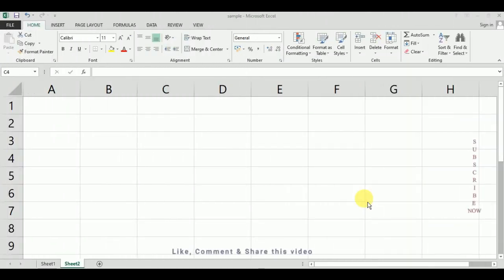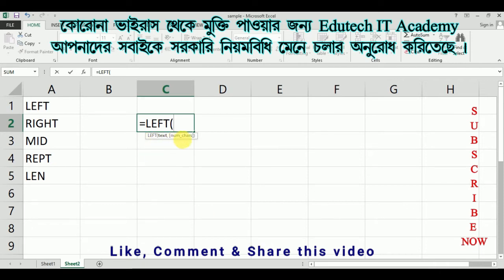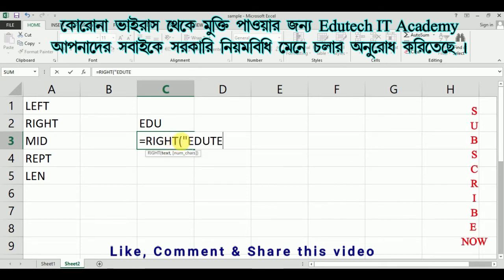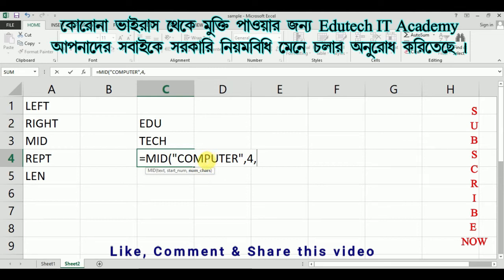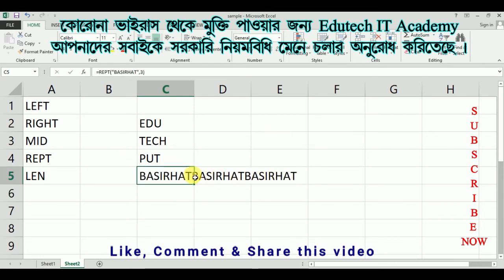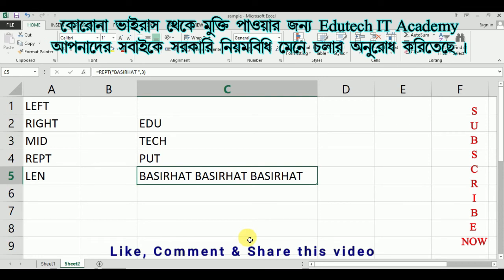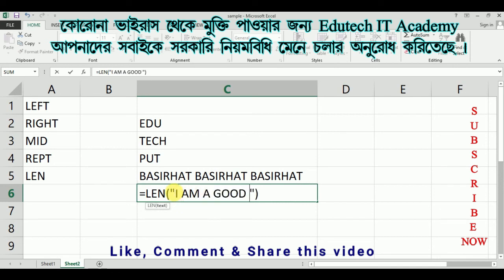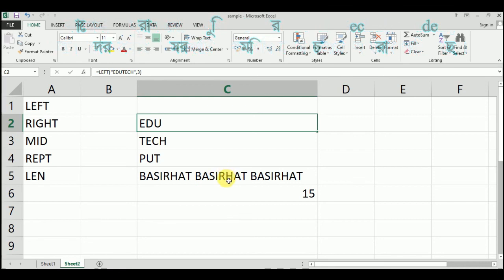Excel ALL functions || Excel LEN REPT Function in Bengali || Excel LEFT RIGHT MID function || EITA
Before follow this tutorial you may follow my previous excel functions :
In this tutorial I'll show you some excel functions. Like LEFT, RIGHT, MID, REPT, LEN. When you use any function at first you have start = then type the function. Otherwise the function will not run. You may also copy the formula from here :
For LEFT :             =LEFT(“TYPE TEXT”,HOW MANY CHARACTERS YOU WANT TO RETRIEVE FROM LEFT)
For RIGHT :  = RIGHT(“TYPE TEXT”,HOW MANY CHARACTERS YOU WANT TO RETRIEVE FROM RIGHT)
For MID :  =MID(“TYPE TEXT”,THE CHARACTERS RETRIEVE FROM WHICH POSITION, HOW MANY CHARACTERS YOU WANT TO RETRIEVE FROM MID)
For REPT :  =REPT(“TYPE TEXT”,HOW MANY TIMES YOU PRINT THE TEXT)
For LEN :  =LEN(“TYPE THOSE TEXT WHOSE CHARACTERS YOU WANT TO COUNT”)
So be carefully follow this tutorial and work with me.

You may also my contact to my other social media websites like –